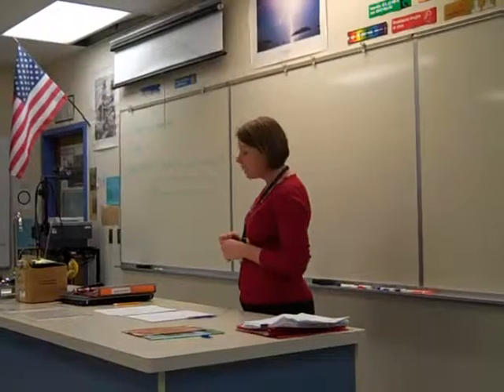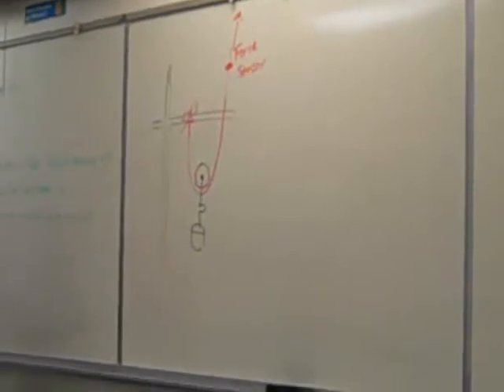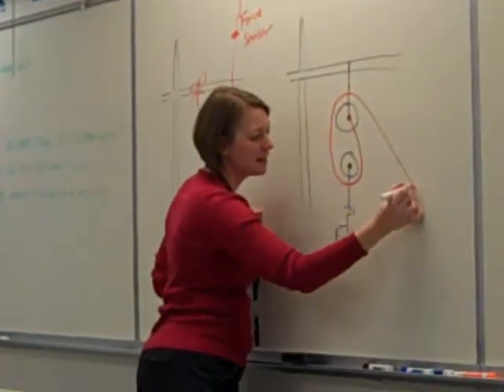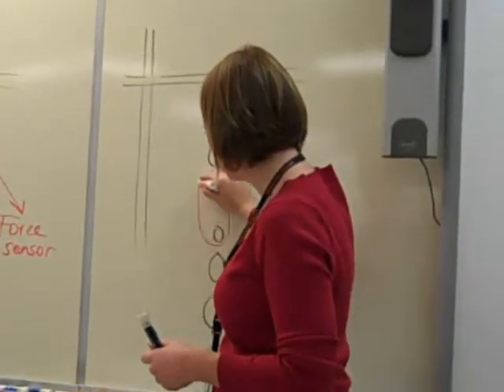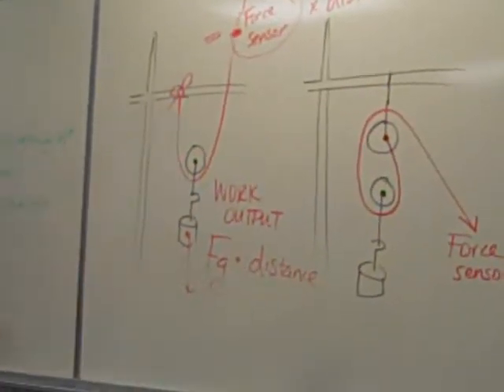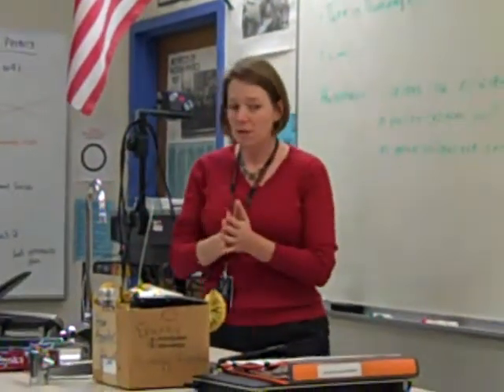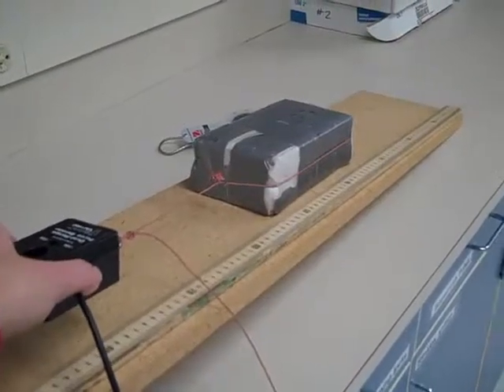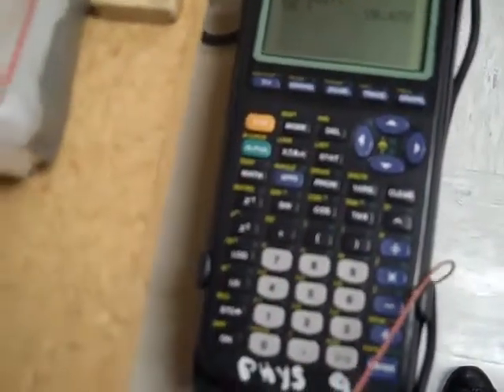Experiment 12: Simple Machines